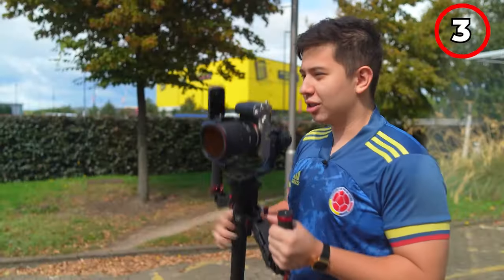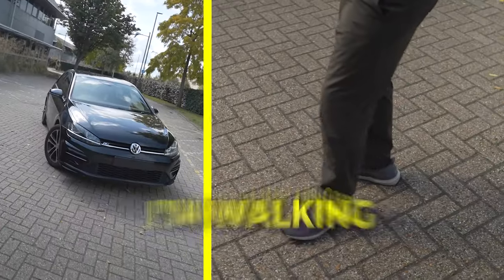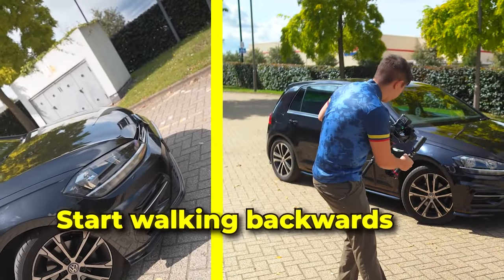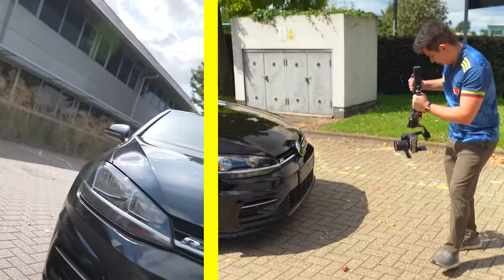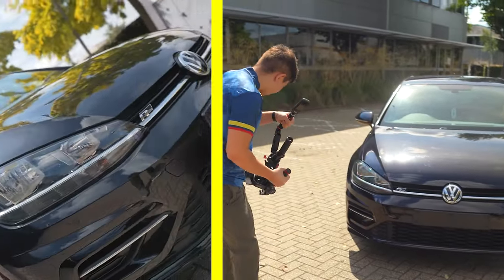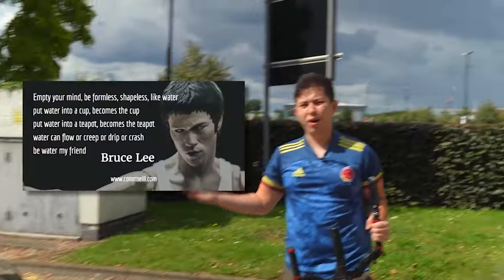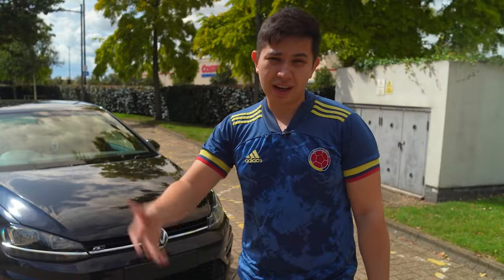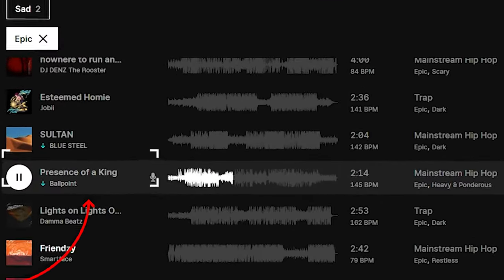How To Shoot SMOOTH Car Reels (Start to Finish)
00:00 What's The Plan Cam?
00:31 Shot Setup
00:59 Wide angles
01:46 Very Important
02:24 Changing Angle
03:25 Quick Tip
03:38 Combine 2 Movements
04:08 Close Ups
04:31 Avoid This
04:43 Changing Perspective
05:00 2 Shot Moves
05:39 Robot Shots
06:34 What about music?
07:37 FINAL EDIT!